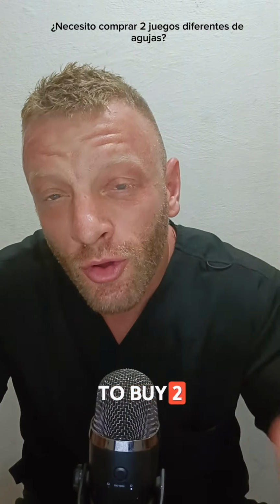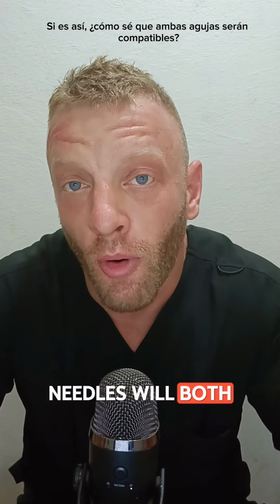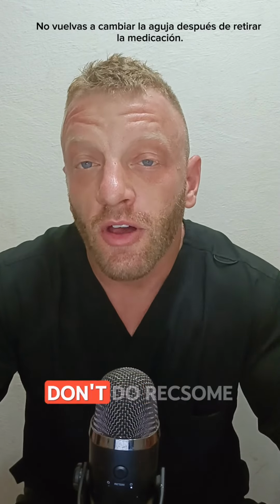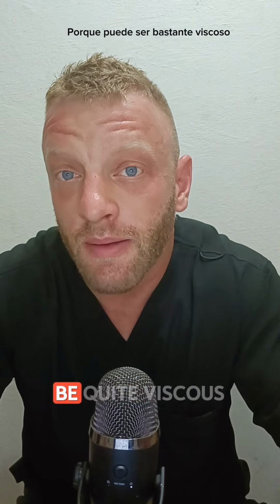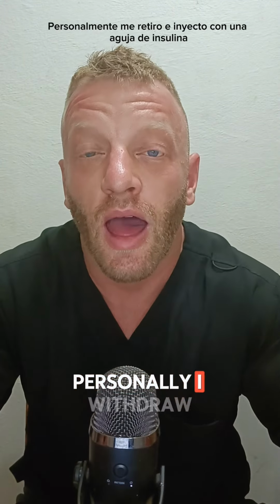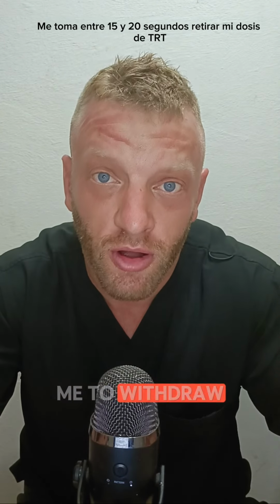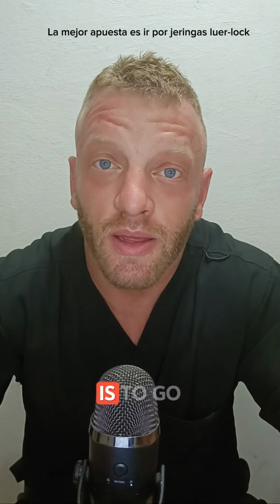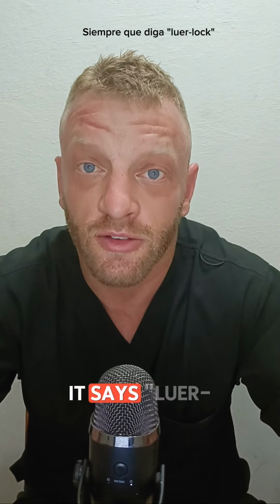What to use for TRT injections?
Do I need to buy 2 different sets of needles, one for drawing and one for injecting TRT?

If so How do I know the needles will be compatible with the syringe?

This depends on personal preference

Some recommend changing the needle after withdrawing to ensure the tip is as sharp as possible, thereby reducing pain

 In regard to TRT specifically, because it can be thick, some prefer to use a large needle to draw the medication quickly and then change the needle to a smaller size before injecting

Personally, I use an insulin syringe which has a pre-affixed needle so I withdraw and inject with the same needle

If you prefer to use a seperste needle for drawing and injecting, you look for luer lock syringes

Luer-Lock syringes can accept any needle that is twisted and locked into the syringe.